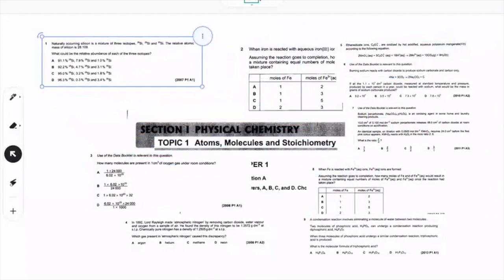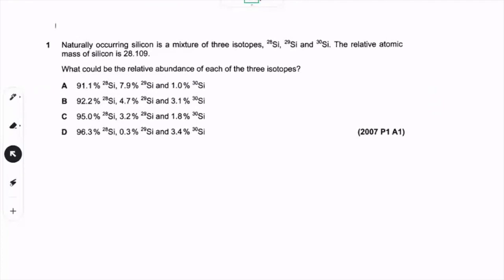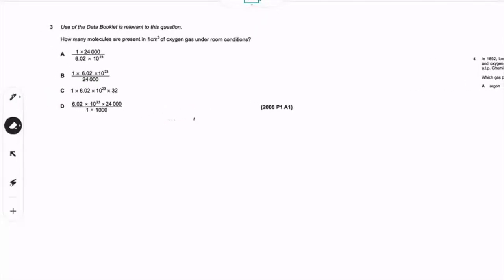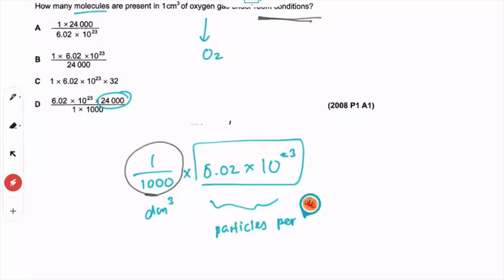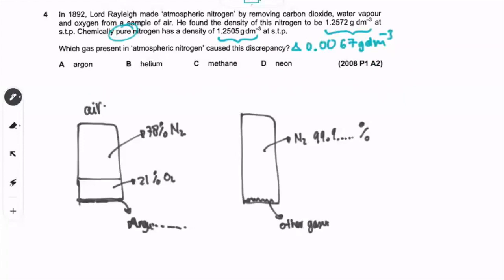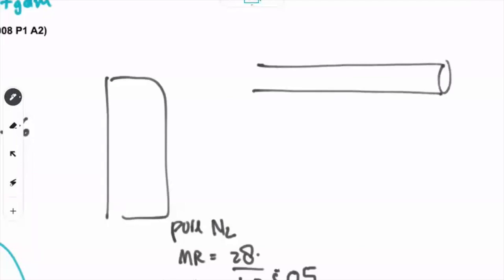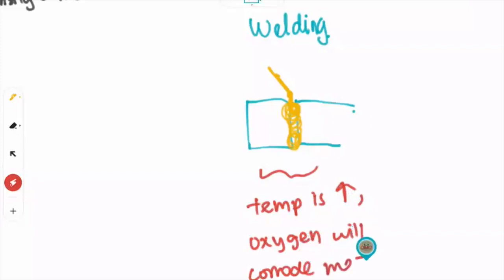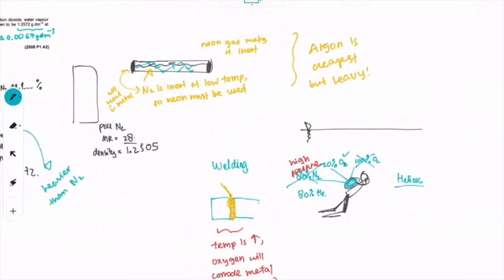Stoichiometry : Ratio between reactants.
Iron and Iron(III) are reacted to produce Iron(II).
The question asked for ratio between Iron and Iron(III).

Chemistry tuition by Cecil Sie
H2 Chemistry
Stoichiometry